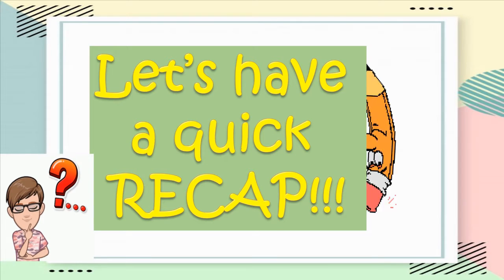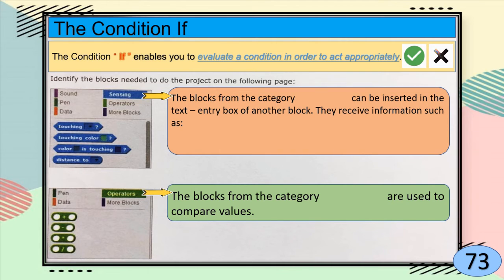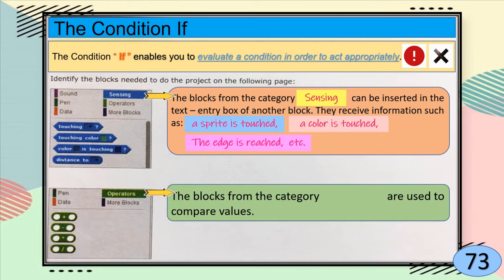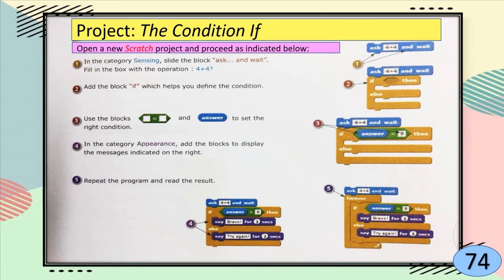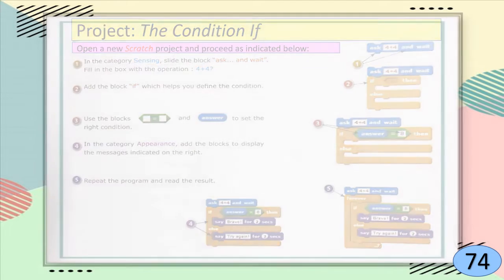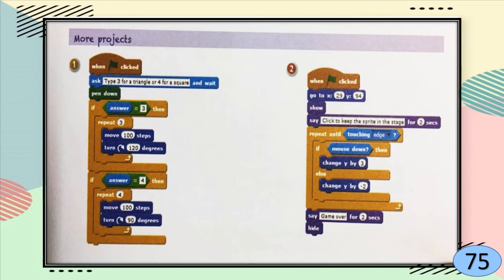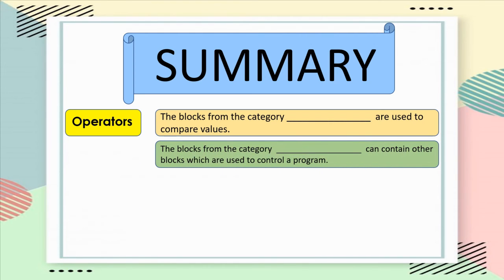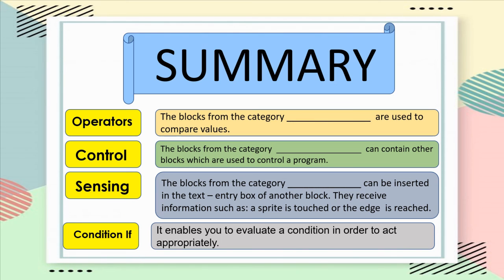Grade 5 Computer Chapter 5 Lesson 4 From Algorithm to Coding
Week 15 Grade 5 Computer Chapter 5 Lesson 4 From Algorithm to Coding